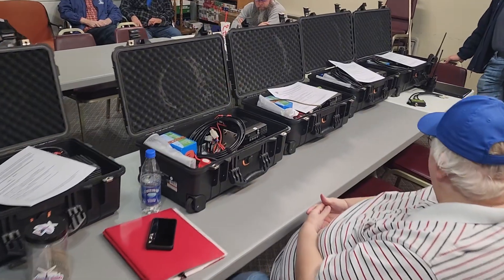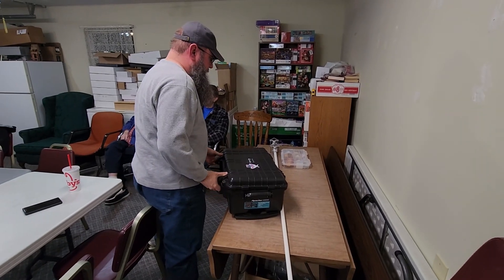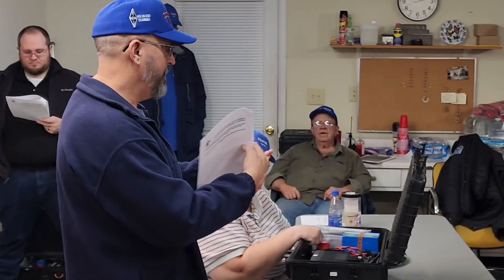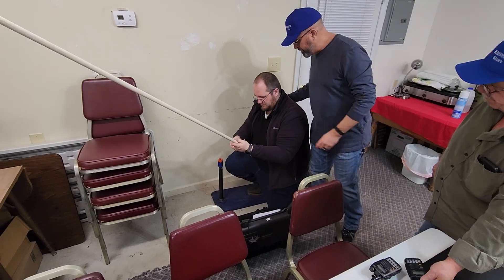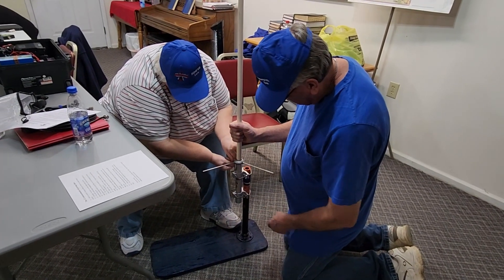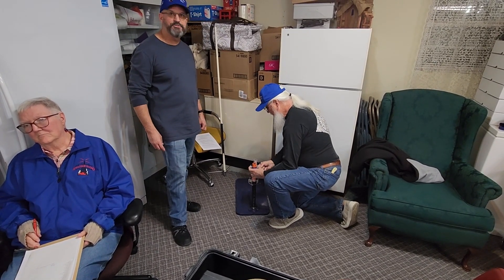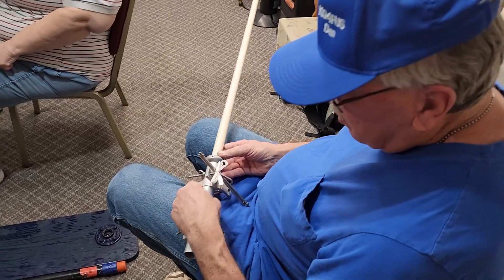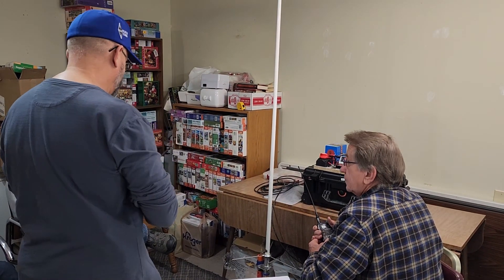LCARA HAM Radio: These CBRs are Fully Operationa, Now Trainingl - Part 14!!!!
Echolink - AC4DM-R

Kentucky DStar Net:
Reflector 056B

Repeaters:
2M - 146.880 PL Tone 77Hz
70CM - 443.600 PL Tone 100Hz